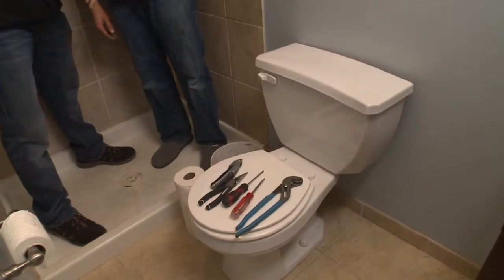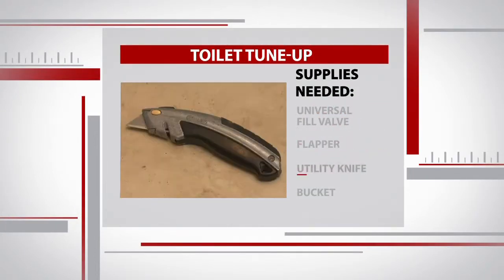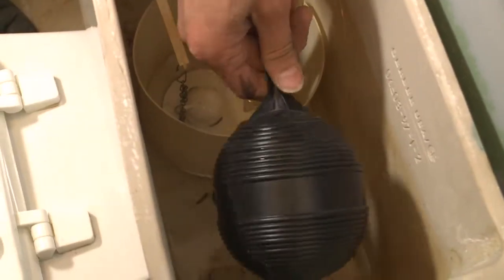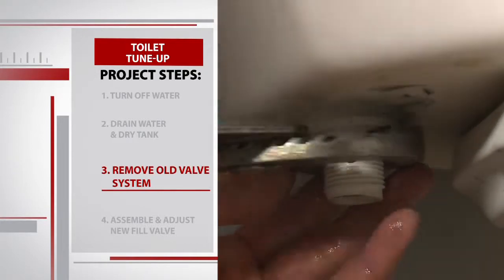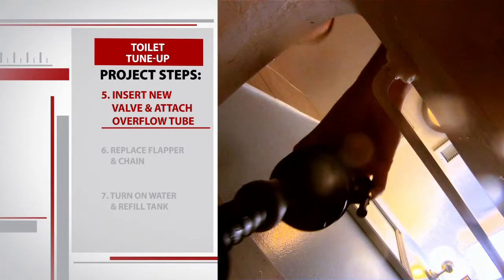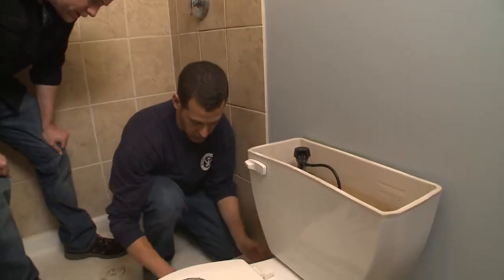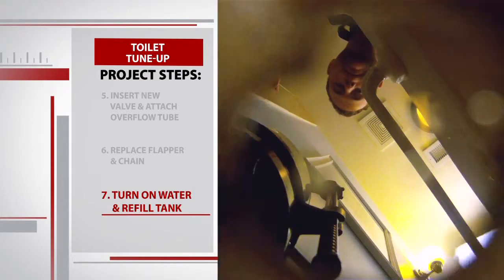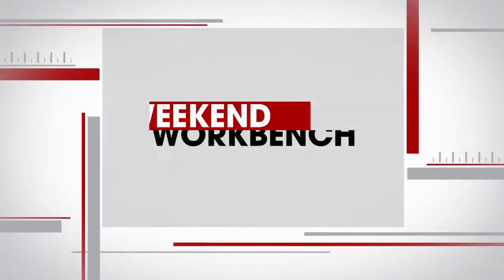How to Tune Up Your Toilet with Michael Goldstein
Michael Goldstein aka the "Mensch with a Wrench" teaches Ryan how to tune up a toilet by replacing some parts. Weekend Workbench airs Sundays at 11am on WGN.